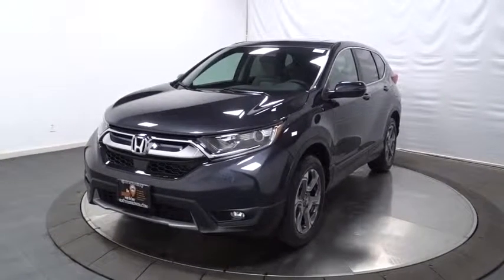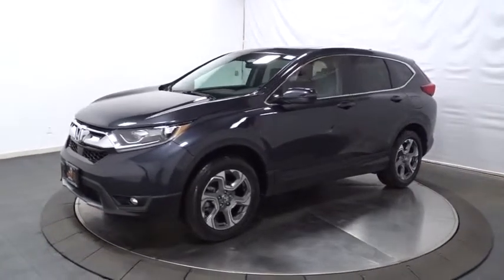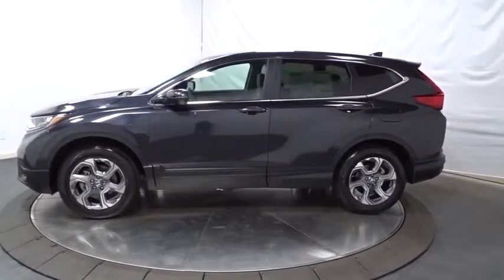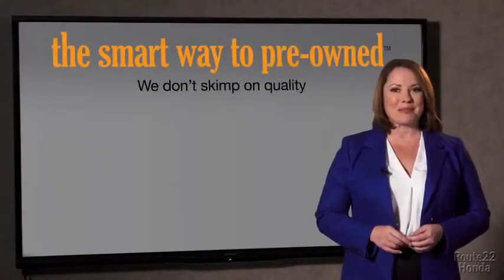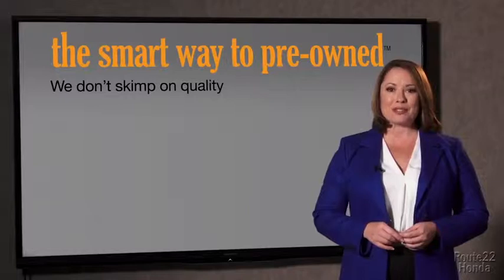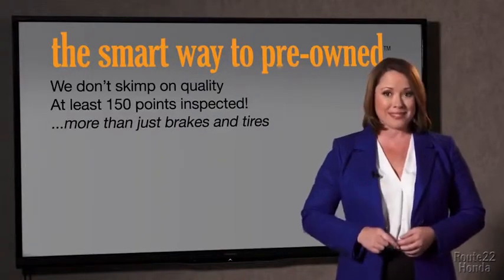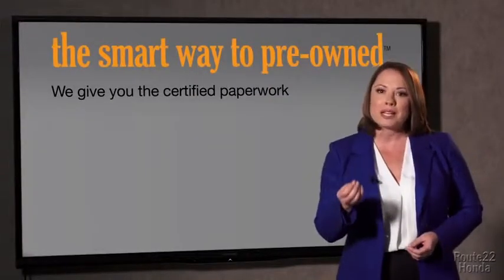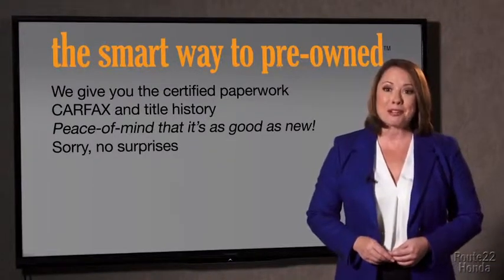2018 Honda CR-V Hillside, Newark, Union, Elizabeth, Springfield, NJ 188184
2018 Honda CR-V available in Hillside, New Jersey at Route 22 Honda. Servicing the Newark, Union, Elizabeth, Springfield, NJ area.

The Smart Way To Buy! Are you tired of hidden fees and bogus rates ruining your search process? Now there's a way to avoid all of the nonsense. Introducing the smart way to buy from Route 22 Auto's. The advantages of the smart way to buy are endless. There is no pressure throughout your search. You can finally feel at ease when purchasing a car. Since there are no hidden fees, there are no surprises or gimmicks revealed when you finally make a decision. Route 22 Autos salespeople are direct and value your time, so there is no back and forth or confusion. They know it's necessary for you to feel comfortable during the buying process and want to be trusted. The smart way to buy is smart for a reason. The team at Route 22 Auto's does Internet research every day to discover the right price for you. They make sure to look at competitors' pricing and numbers from industry experts so you can feel confident that you're getting the best offer possible. The main factors that contribute to your final cost are market value, product availability, days' supply in the market and the product age, color and equipment. It's easy to feel secure with the smart way to buy. Want more room? Want more style? This Honda CR-V is the vehicle for you. Stylish and fuel efficient. It's the perfect vehicle for keeping your fuel costs down and your driving enjoying up. Comfort. Performance. Safety. Enjoy all three with this well-appointed AWD 2018 Honda. The look is unmistakably Honda, the smooth contours and cutting-edge technology of this Honda CR-V EX will definitely turn heads.
2 LCD Monitors In The Front,Radio w/Seek-Scan, Clock and Steering Wheel Controls,Audio Theft Deterrent,Integrated Roof Antenna,Radio: AM/FM Audio System w/6 Speakers -inc: 180-Watts, 7 display w/high-resolution WVGA (800x480) electrostatic touch-screen, customizable feature settings, Bluetooth streaming audio and HandsFreeLink, Pandora compatibility, Radio Data System (RDS), Speed-Sensitive Volume Control (SVC), USB audio interface w/1.0-amp port in center console, USB smartphone/audio interface w/1.5-amp port in center console, 12-volt power outlets (front and center console), HondaLink, Apple CarPlay/Android Auto, SiriusXM, SMS text message function and 2.5-Amp charging ports in 2nd-row,Body-Colored Power Heated Side Mirrors w/Convex Spotter, Manual Folding and Turn Signal Indicator,Tailgate/Rear Door Lock Included w/Power Door Locks,LED Brakelights,Express Open/Close Sliding And Tilting Glass 1st Row Sunroof w/Sunshade,Chrome Grille,Wheels: 18 Alloy,Deep Tinted Glass,Front Fog Lamps,Black Rear Bumper w/Metal-Look Rub Strip/Fascia Accent,Fixed Rear Window w/Fixed Interval Wiper, Heated Wiper Park and Defroster,Fully Galvanized Steel Panels,Compact Spare Tire Mounted Inside Under Cargo,Body-Colored Front Bumper w/Black Rub Strip/Fascia Accent and Metal-Look Bumper Insert,Body-Colored Door Handles,Clearcoat Paint,Liftgate Rear Cargo Access,Chrome Side Windows Trim and Black Front Windshield Trim,Speed Sensitive Variable Intermittent Wipers,Black Bodyside Cladding and Black Wheel Well Trim,Steel Spare Wheel,Lip Spoiler,Tires: P235/60R18 103H All-Season,Fully Automatic Projector Beam Halogen Daytime Running Auto High-Beam Headlamps w/Delay-Off,Carpet Floor Trim,Cargo Area Concealed Storage,Compass,Gauges -inc: Speedometer, Odometer, Engine Coolant Temp, Tachometer, Trip Odometer and Trip Computer,Day-Night Rearview Mirror,Air Filtration,Distance Pacing w/Traffic Stop-Go,Perimeter Alarm,Remote Keyless Entry w/Integrated Key Transmitter, Illuminated Entry, Illuminated Ignition Switch and Panic Button,Systems Monitor,Cloth Door Trim Insert,FOB Controls -inc: Remote Engine Start,Roll-Up Cargo Cover,Cargo Space Lights,Dual Zone Front Automatic Air Conditioning,Cruise Control w/Steering Wheel Controls,Trip Computer,Heated Front Bucket Seats -inc: driver's seat w/12-way power adjustment, including 4-way power lumbar support,Proximity Key For Doors And Push Button Start,Fade-To-Off Interior Lighting,Rear Cupholder,Engine Immobilizer,Full Carpet Floor Covering -inc: Carpet Front And Rear Floor Mats,Urethane Gear Shift Knob,Front Map Lights,Full Cloth Headliner,Power Door Locks w/Autolock Feature,Remote Releases -Inc: Mechanical Fuel,Locking Glove Box,Valet Function,4-Way Passenger Seat -inc: Manual Recline and Fore/Aft Movement,1 Seatback Storage Pocket,60-40 Folding Split-Bench Front Facing Manual Reclining Fold Forward Seatback Rear Seat,Interior Trim -inc: Simulated Wood Instrument Panel Insert, Simulated Wood Door Panel Insert, Metal-Look Console Insert